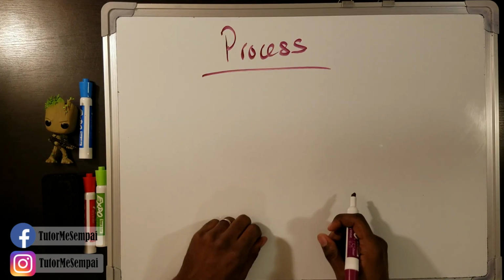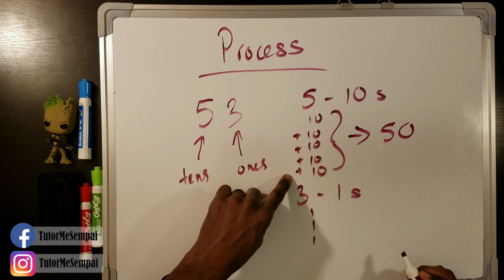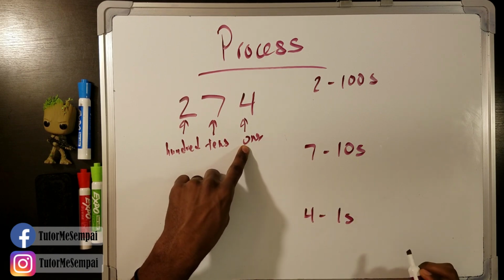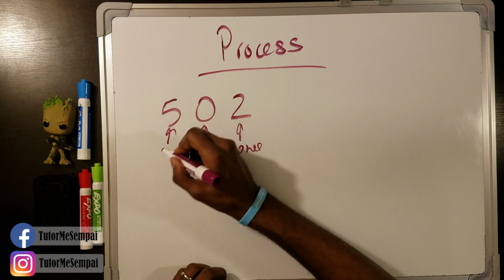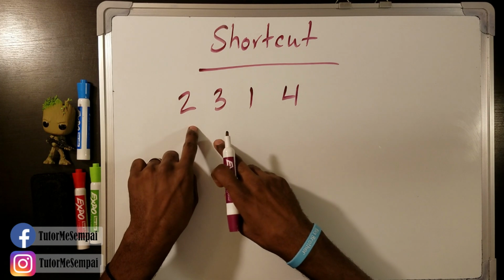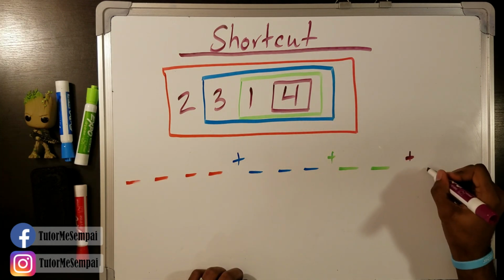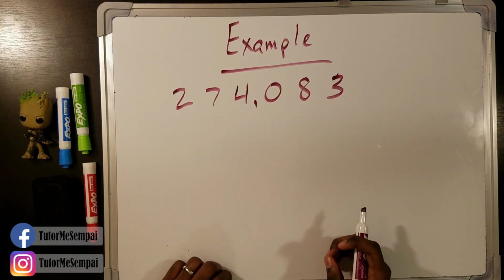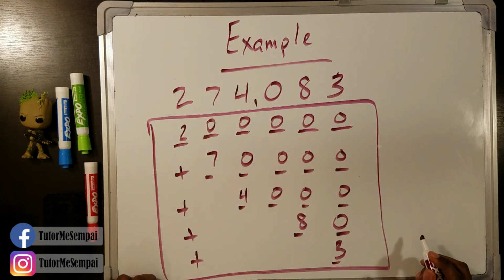What You Should Know About Writing A Number In Expanded Form ~ 4th Grade Tutor Me Sempai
In this 4th grade video, we will be discussing what you should know about writing a number in expanded form. Let your numbers reveal their story by focusing on their place values. If you are ready to see how, join Tutor Me Sempai today.

Timecodes
0:00 - Intro
0:43 - The Process (2 Place Values)
2:43 - The Process (3 Place Values)
4:39 - The Process (3 Place Values with a Zero)
6:17 - The Shortcut (Maximize Place Values)
9:16 - Big Example (Using Shortcut)